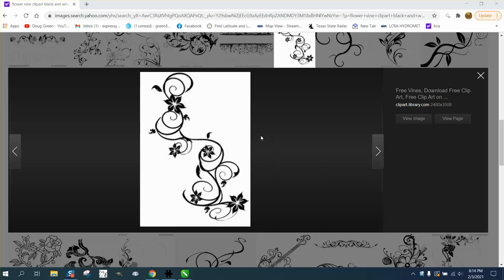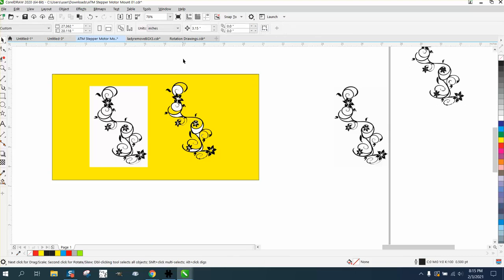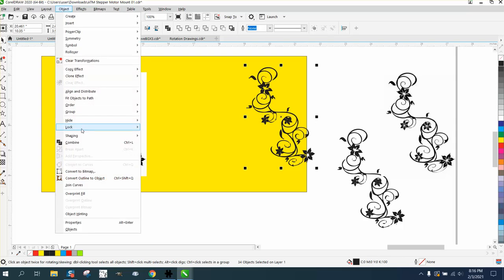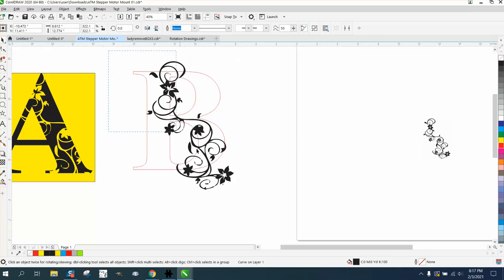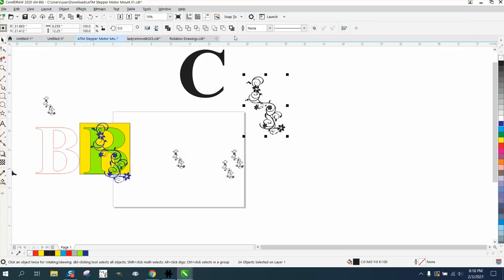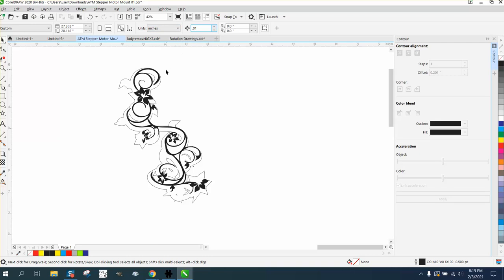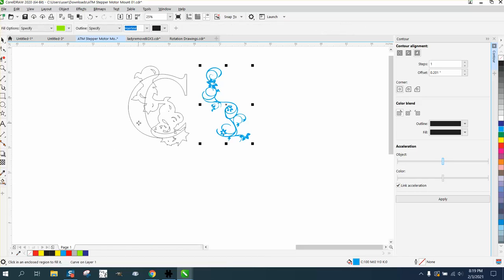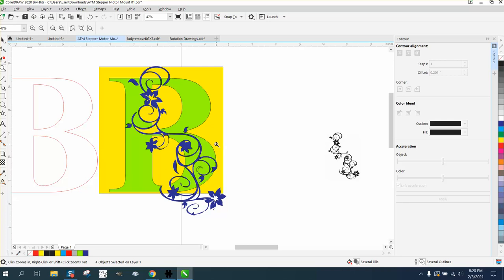Corel Draw Tips & Tricks Vine with Flowers into a font